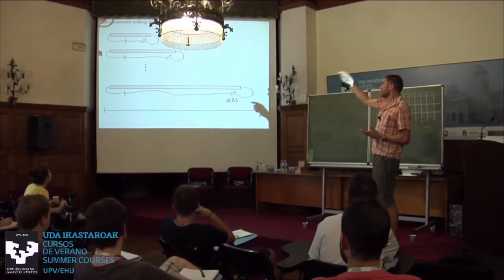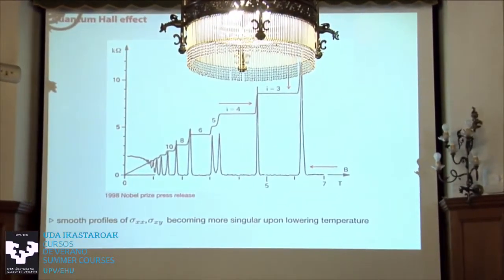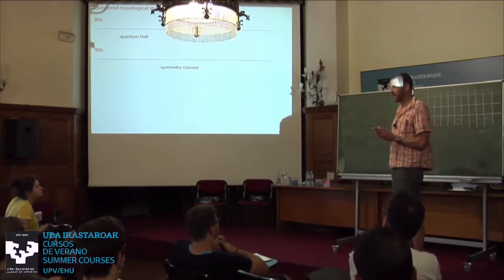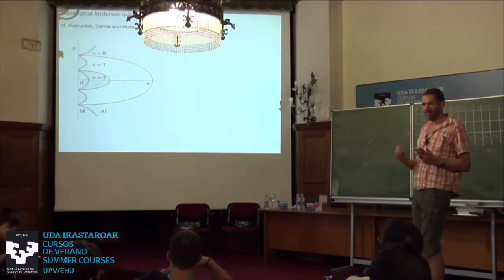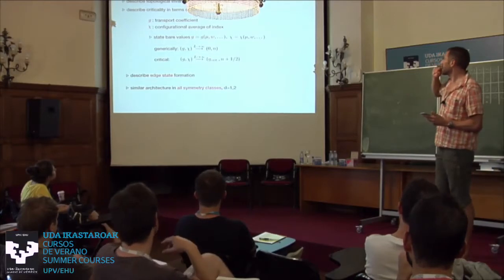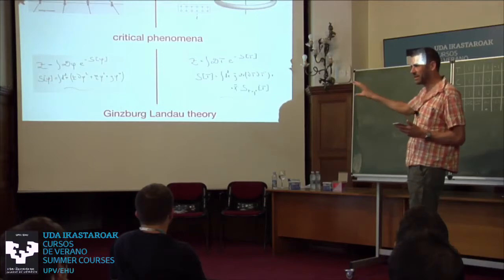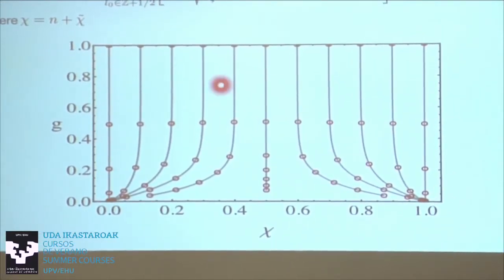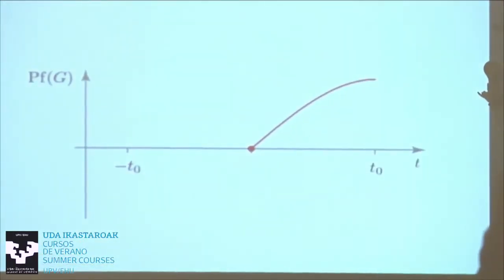TMS17. Alexander Altland. 10-fold classification and disorder in topological systems (III)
The Topological Matter School 2017 took place in Donostia San Sebastian in August 2017 Alex Altland introduces in this video basic concepts on classification and disorder in topological systems.